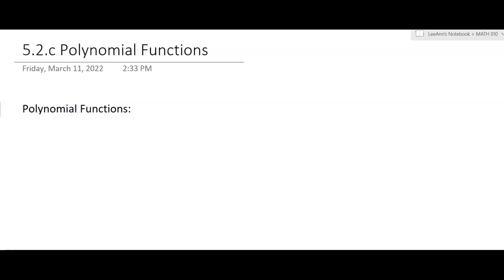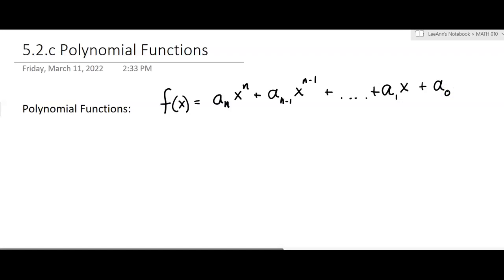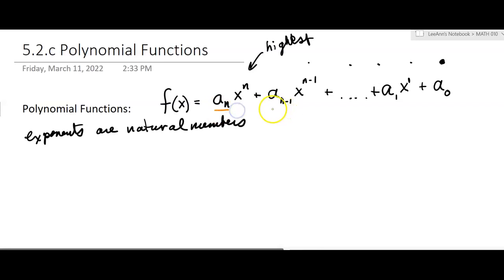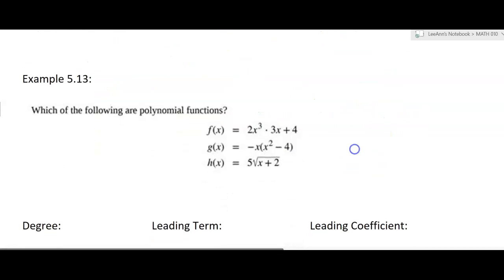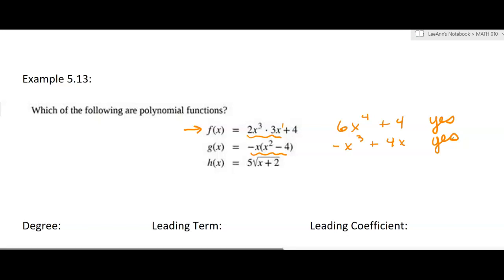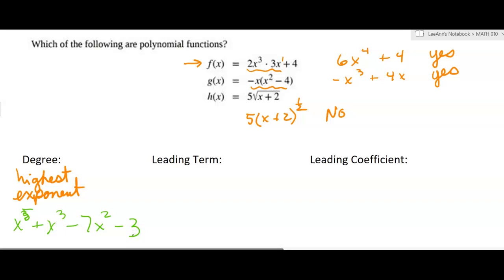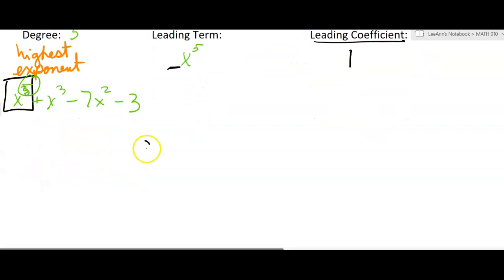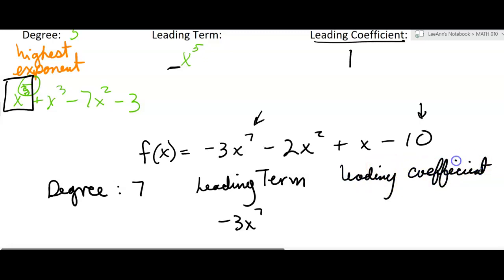5.2.c Polynomial Functions